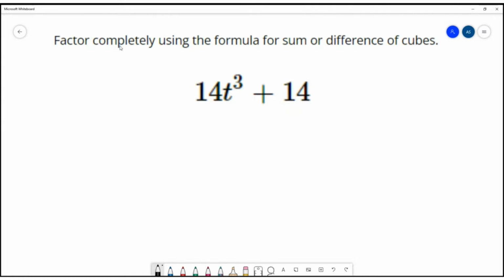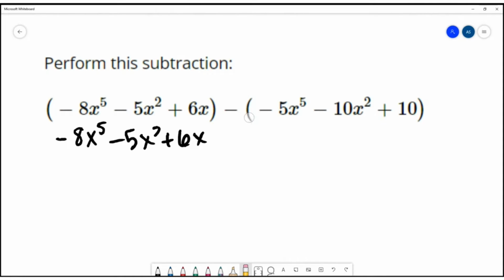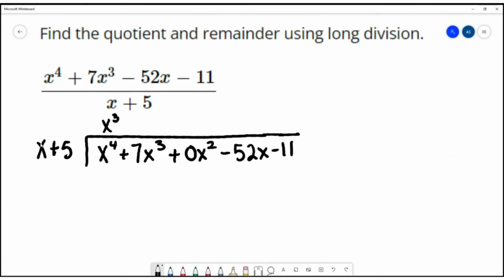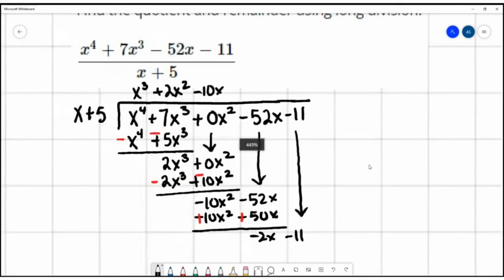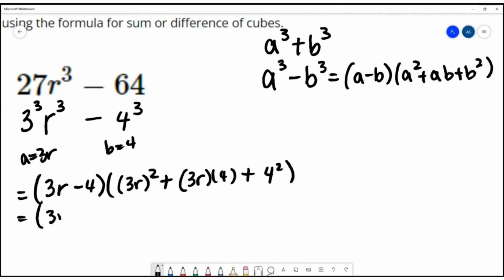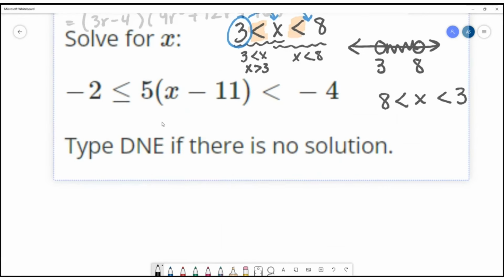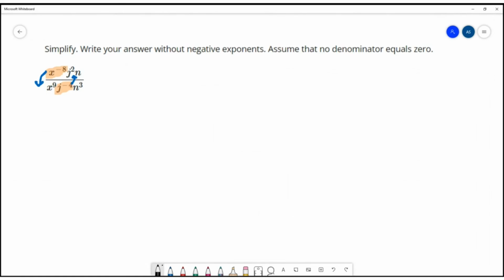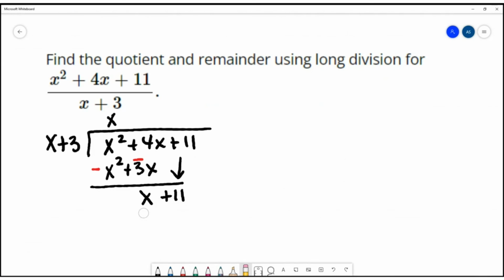Intermediate Algebra MAT1033 Practice Test 2 Q&A 11/7/2022